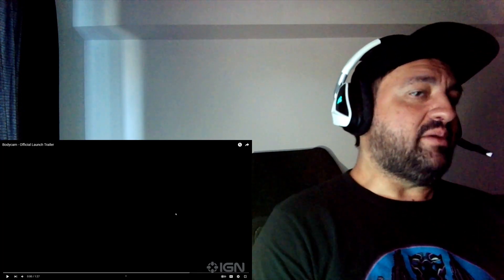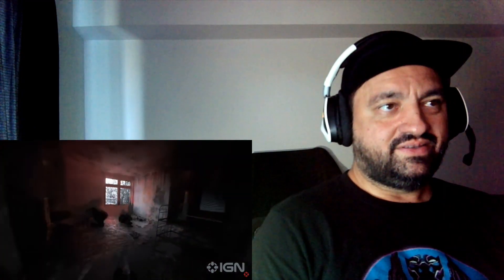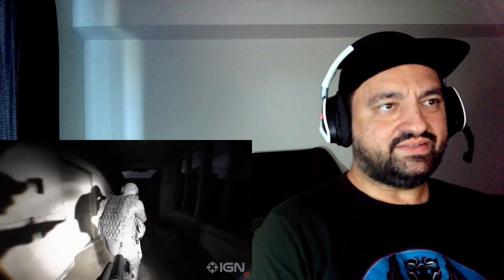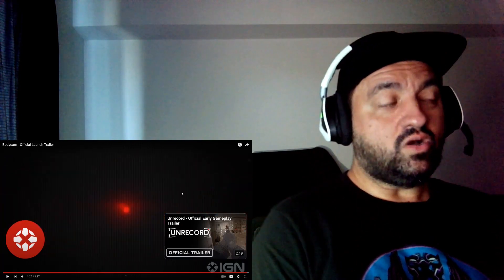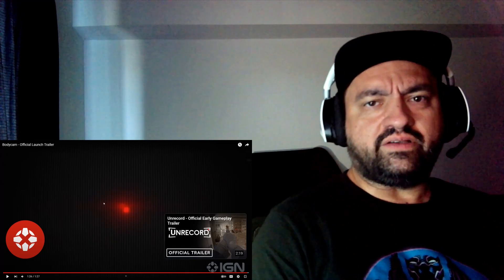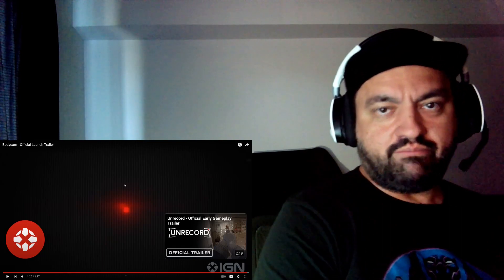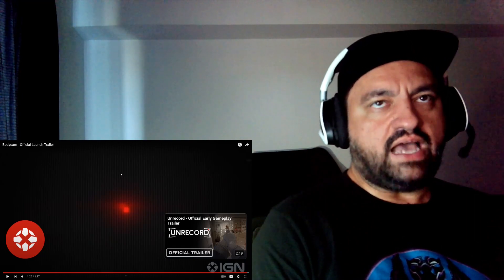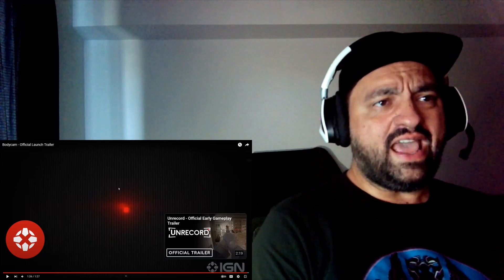Bodycam - Official Launch Trailer - Reaction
There's so many games using this mod at the moment...